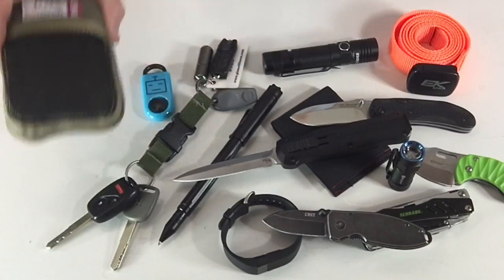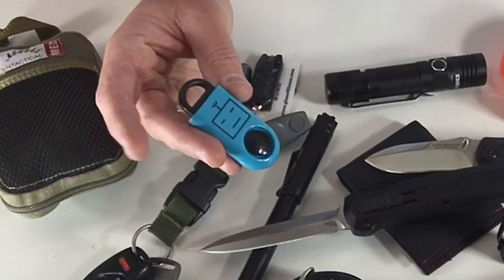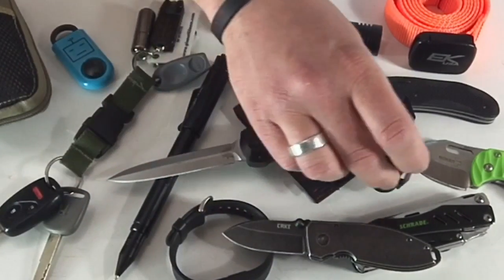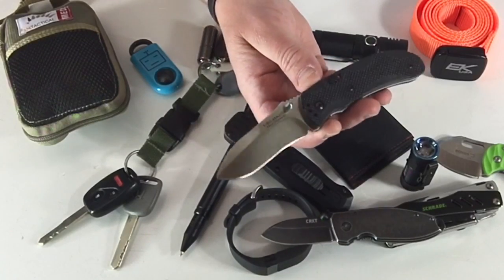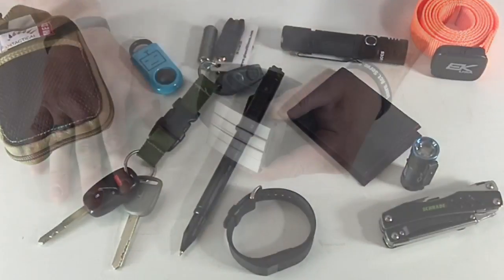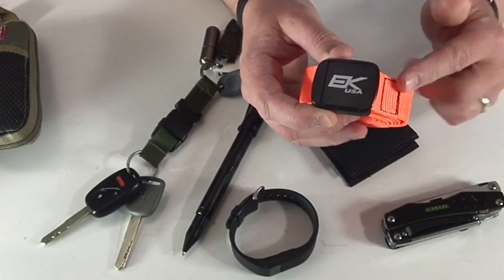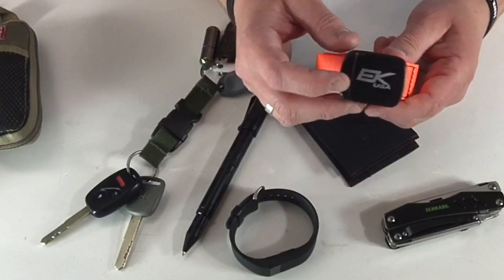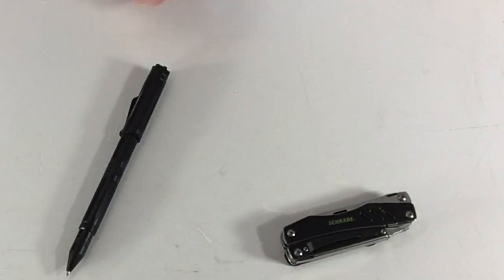EDC Pocketdump - Everyday Carry | Benchmade, CKRT, Olight, Maxpedition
Here's a look at my EDC (Everyday Carry) Pocketdump for April 2016.  Most of these items I've liked quite a bit, and some are just now getting rolled into my EDC system.  Overall, there are a range of items with a range of cost and size.  Check it out and links are below if you are interested in purchasing any of these items.

RoboCopp Personal Alarm

Olight S30R Javelot

Olight S1 Baton: n

CRKT Squid

OKC Utilitac Knife

Boker Nano

Kore Essentials Trakline Belt

Fit Bit

Maxpedition Trititum Keychain

True Utility Lighter

Nitecore Tube

Slimfold Wallet

BUDGET-FRIENDLY ITEMS I RECOMMEND:
1. The Mora Craftline Basic 5 11
2. Mylar Blankets
3. UCO Stormproof Matches
4. Light My Fire Fire Steel 2.0
5. Stanley Stainless Steel Cook Set

SOLID SURVIVAL KNIVES:
1. ESEE 6
2. Ontario Knife Company Rat 7
3. Benchmade Bushcrafter
4. TOPS Kukri
5. Mora Garberg

1.CRKT Squid
2. Benchmade Griptilian
3. Spyderco Tenacious
4. Ontario Knife Company Rat 2
5. CRKT Fossil

1. Streamlight Microstream
2. Olight S1R Baton 2
3. Thrunite T1
4. Thrunite TC15
5. Fenix PD35 TAC

1. Bahco Laplander Saw
2. Corona Folding Saw
3. Mechanix Gloves
4. Large Firesteel
5. Pocket Bellows

SOLID BAGS
1. Vertx EDC Commuter Sling Bag
2. Maxpedition Valence Tech Sling
3. Vanquest Mobius
4. Vanquest Envoy 13 Bag
5. Helikon-Tex Bail Out Bag

2. 10 Lies About Survival